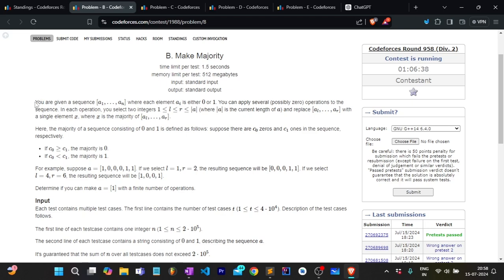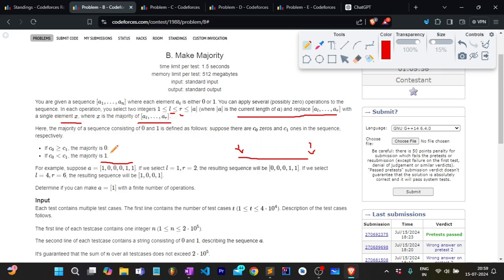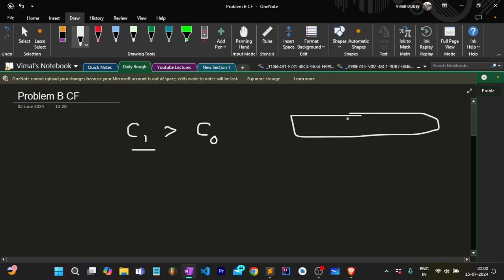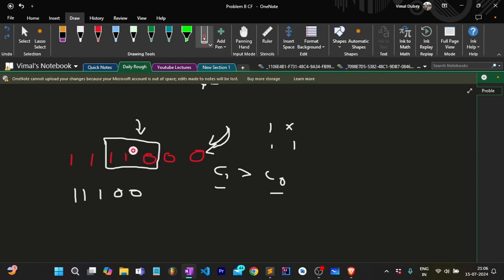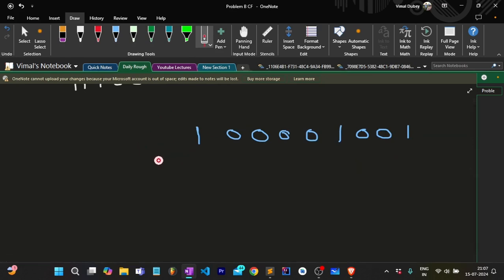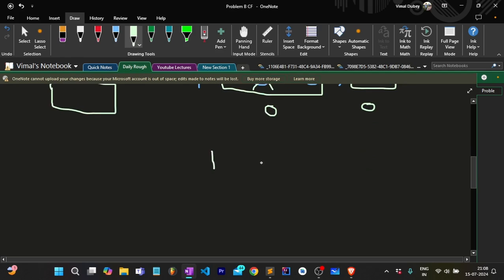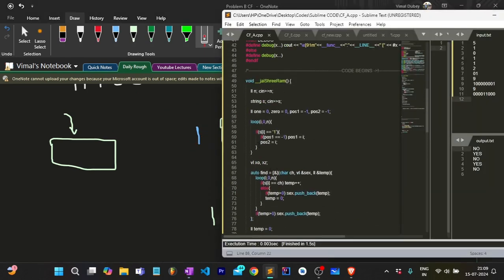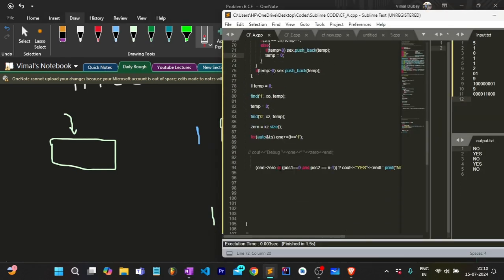B. Make Majority - Codeforces Round 958 (Div. 2)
Time Stamps :-
(00:00) Problem Statement Explanation
(01:45) Approach and Logic
(05:43) Code and Explanation of code